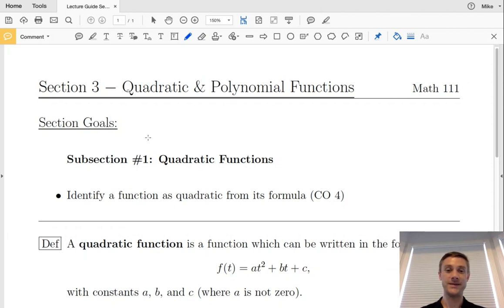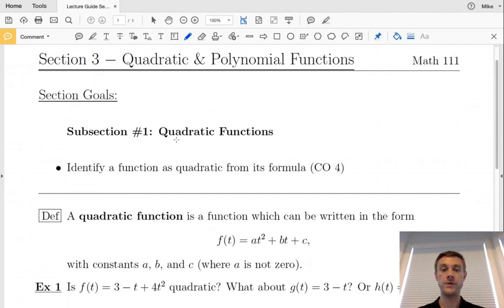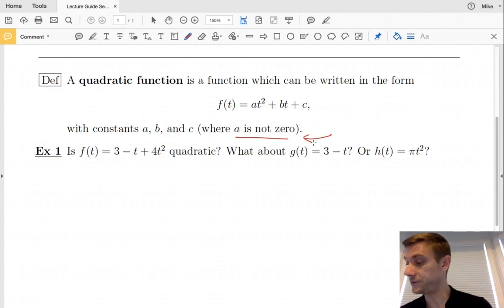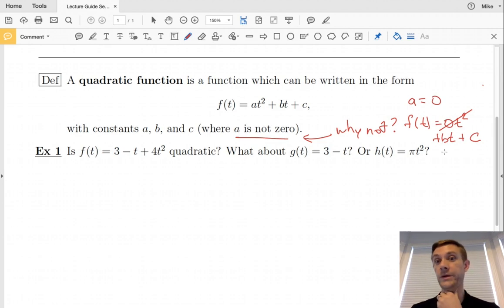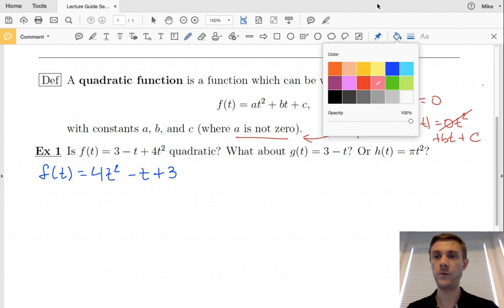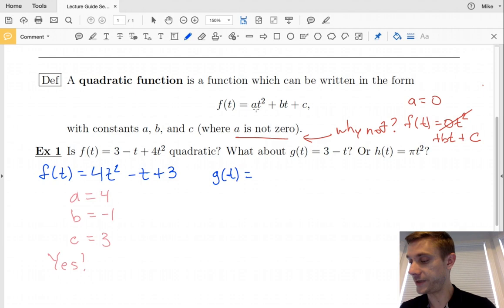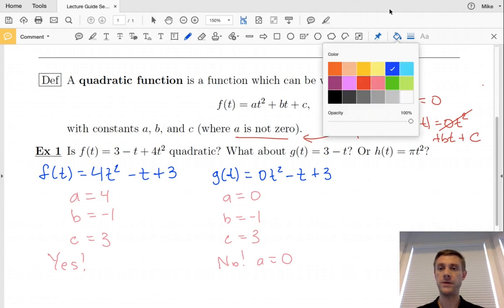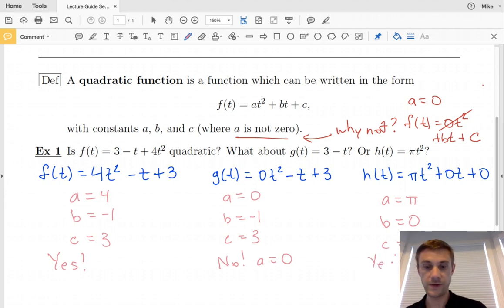Quadratic Functions (College Algebra, Sec 3 part 1)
Identify a quadratic function based on its formula.